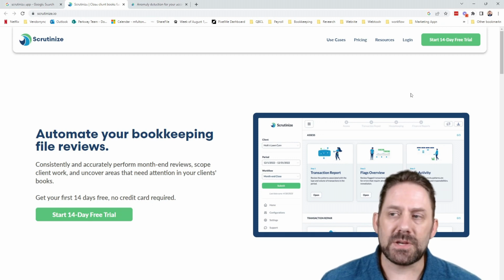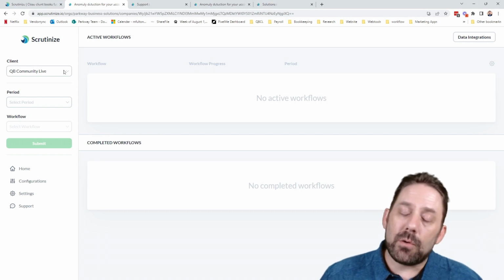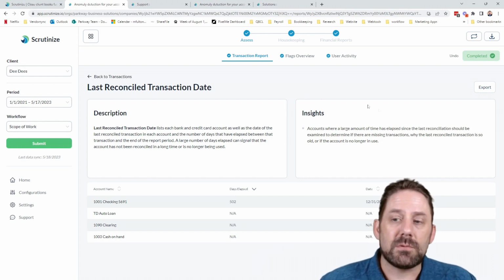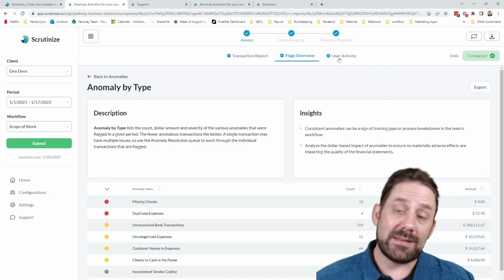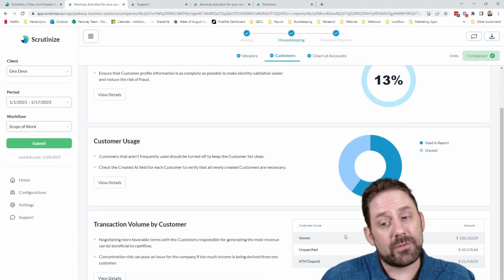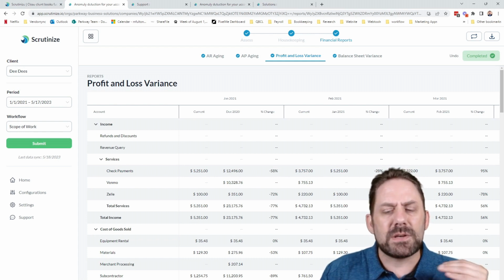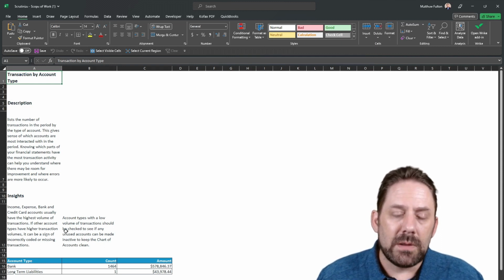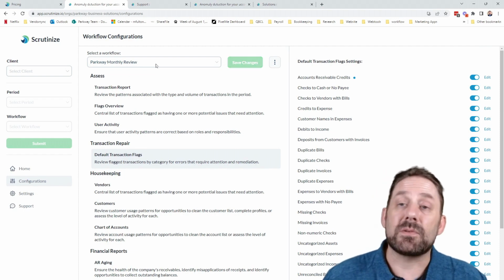Deep Dive into Scrutinize QuickBooks File Review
For accountants, one of the most important steps when first working with a client is also the most time consuming, completing a discovery review of the existing financials.  This is where Scrutinize
) comes to the rescue!

Join us for a deeper review of Scrutinize:
Creating an account
Setting up you first client file
Review the existing data
Export a customized report to Excel

Bookkeeping from the Business Owners Perspective!